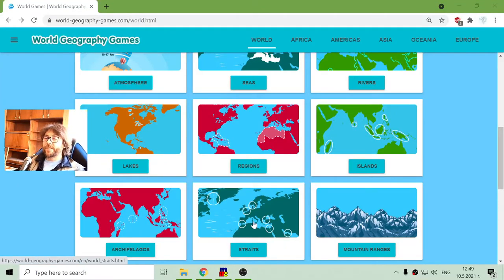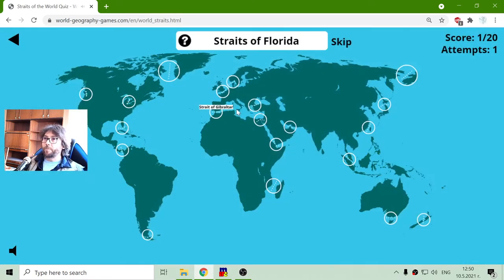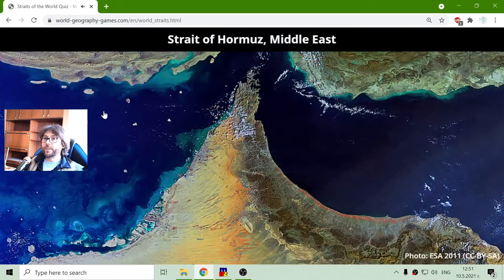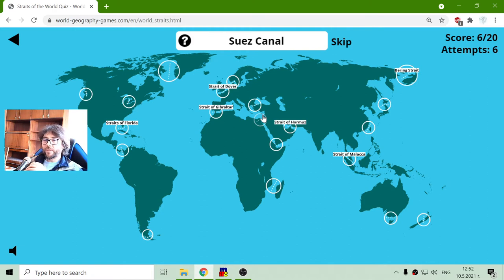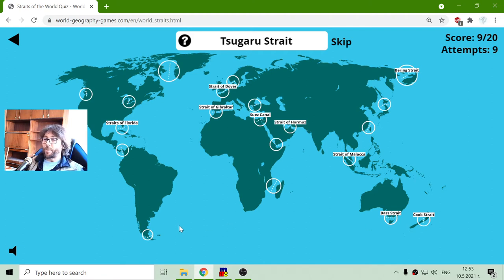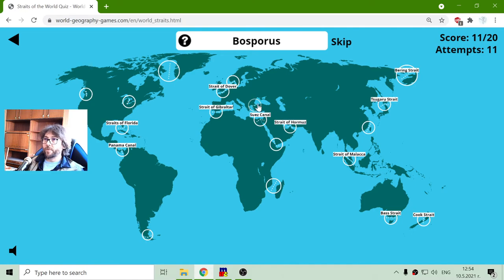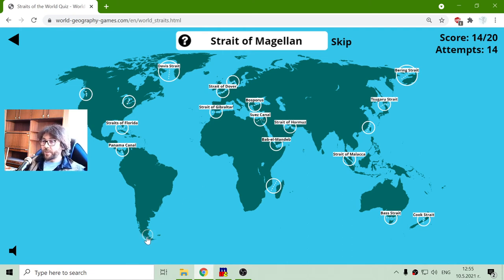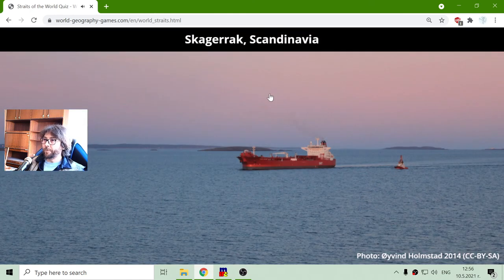World Straits - Geography Exercise 🌍🎥🎓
Fun educational video, where I try to point the correct location of the straits and channels on the world map, solving a geography test, suitable for online lessons and interactive classes.